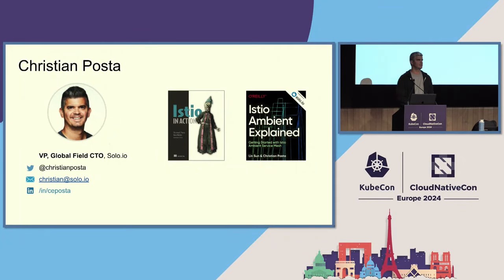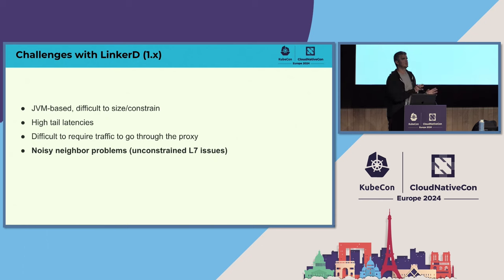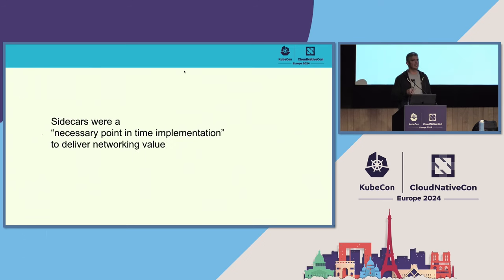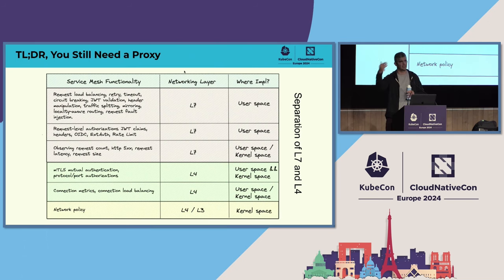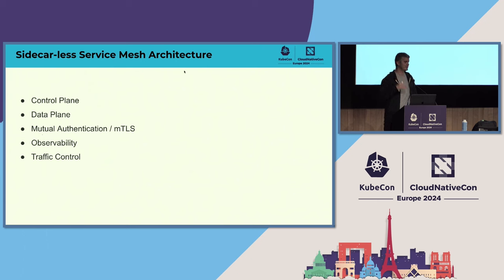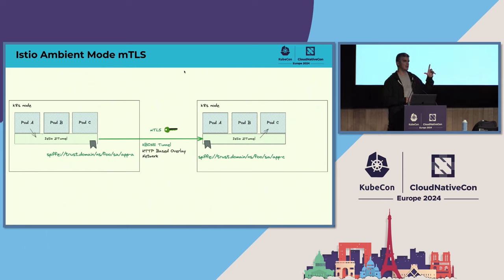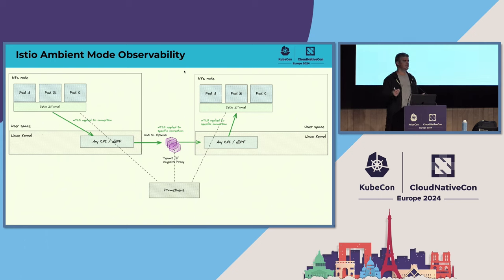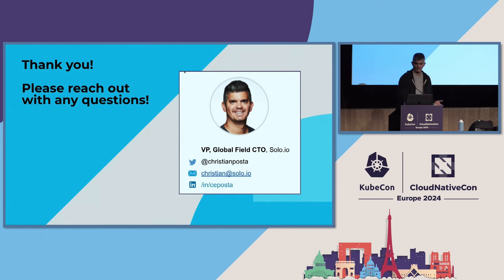Comparing Sidecar-Less Service Mesh from Cilium and Istio - Christian Posta, Solo.io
Service mesh is a powerful pattern for implementing strong zero-trust networking practices, introducing better network observability, and allowing for more fine-grained traffic control. Up until now, the sidecar pattern was used to implement service-mesh capability but as the technology matures, a new pattern has emerged: sidecarless service mesh. Two prominent open-source networking projects, Cilium and Istio, have implemented a sidecar-free approach to service mesh but they both make interesting design decisions and tradeoffs. In this talk we review the architecture of both, focusing on the pros and cons of implementations such as mutual authentication, ingress, and observability.